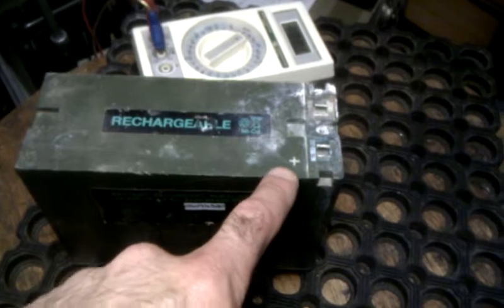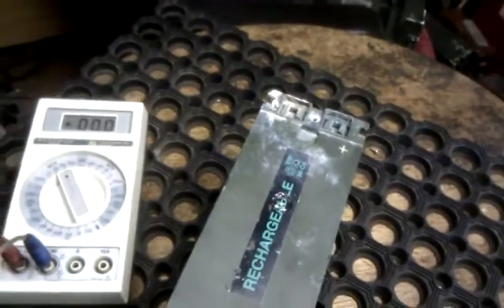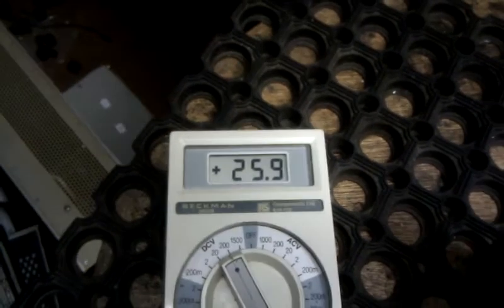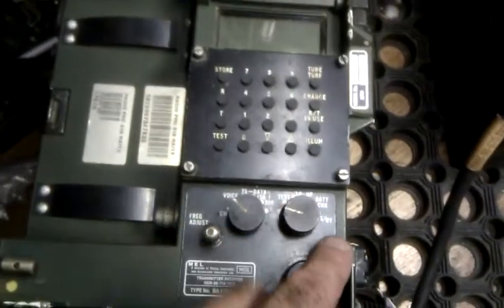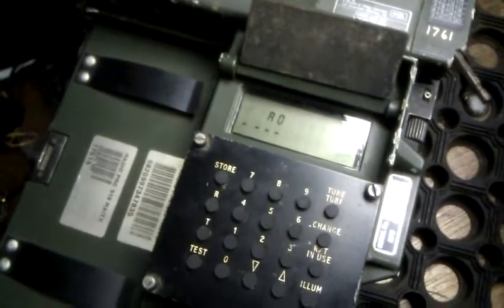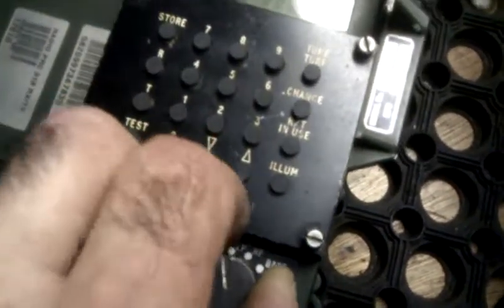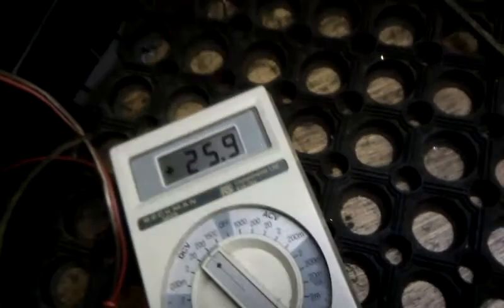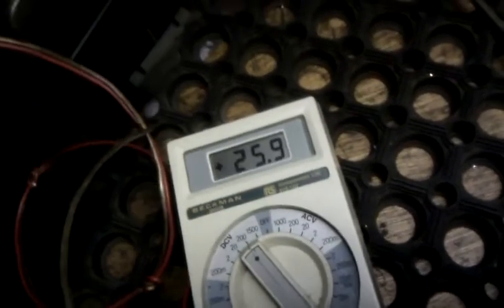Clansman Radio Hand Generator Part 2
How to use and test a Clansman Radio Hand Generator #2